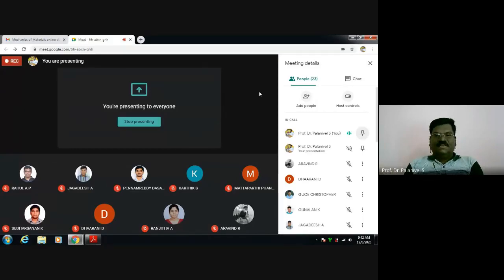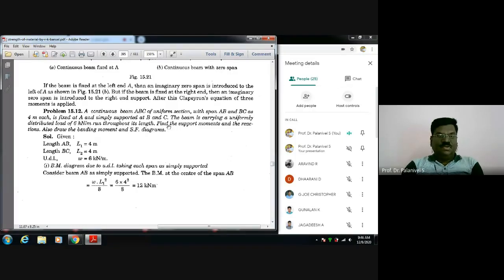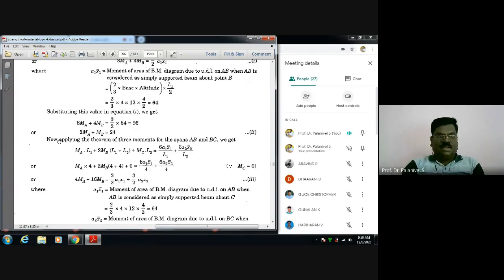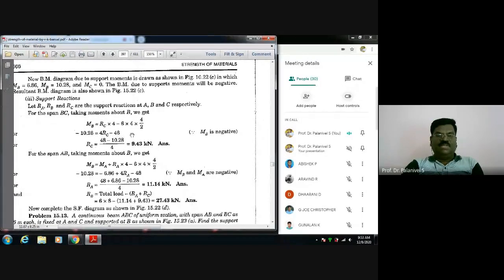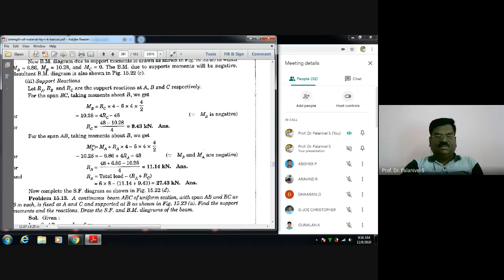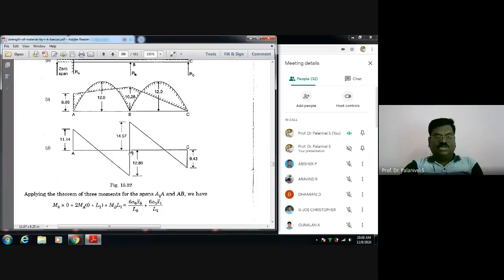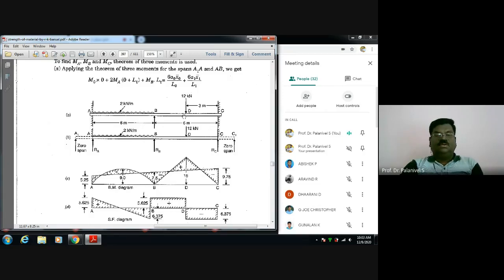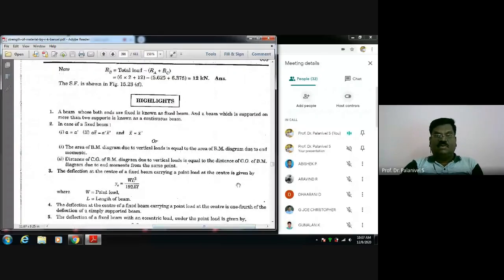Mechanics of Materials 08-12-2020